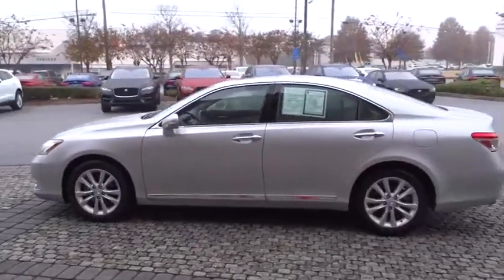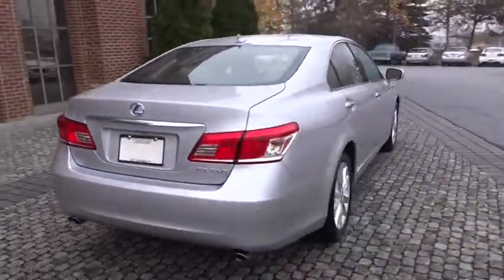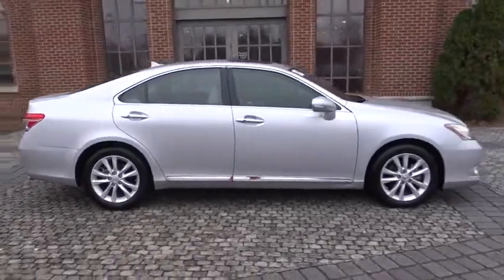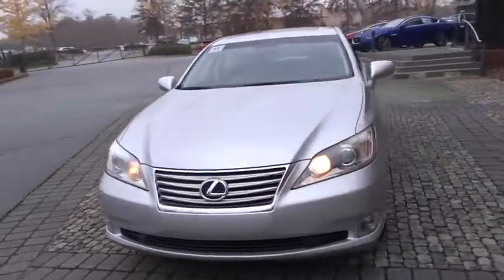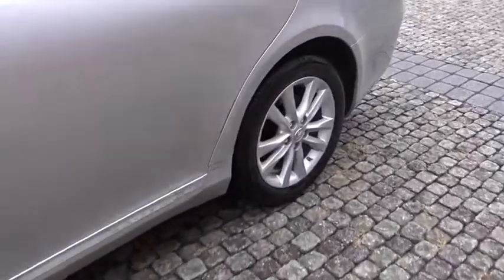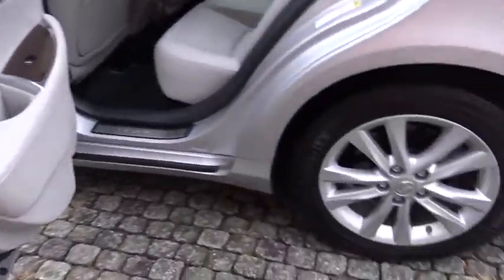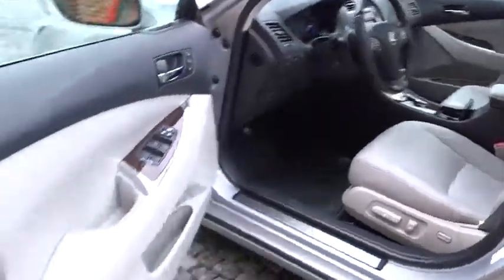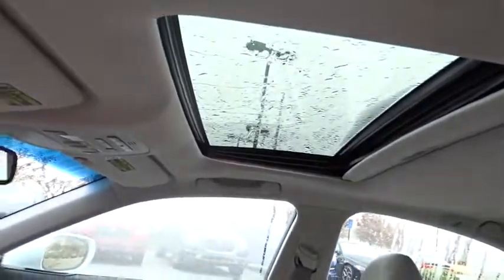2011 Lexus ES 350 Duluth, Johns Creek, Buford, Suwannee, Lawrenceville, GA U42003A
Recent Arrival! 2011 Lexus ES 350 Silver L/Certified by Lexus includes up to a 6 Year/Unlimited Mileage Warranty from the original in-service date, with a minimum of 2 Year Coverage from the date of purchase. Every L/Certified vehicle comes with a complimentary scheduled maintenance program for 2 Years or 20000 Miles; whichever comes first. Also included is a 161-point inspection/reconditioning, 24/7 roadside assistance, trip-interruption services, Towing Lockout Service, Emergency Fuel Service, and a complete CARFAX vehicle history report. 27/19 Highway/City MPGAwards:* 2011 KBB.com 10 Best Certified Pre-Owned Luxury Cars Under $30,000 At Hennessy Lexus of Gwinnett, we are a family owned dealership with deep roots in the Atlanta community. The Hennessy family takes great pride in providing local drivers like you with an exceptional selection of the latest luxury Lexus sedans, hybrids, and SUVs. Our commitment to superior customer service has earned us the 2016 DealerRater Lexus Dealer of the Year Award.